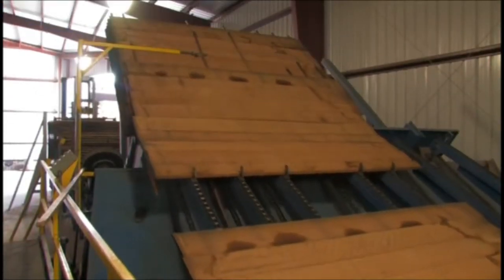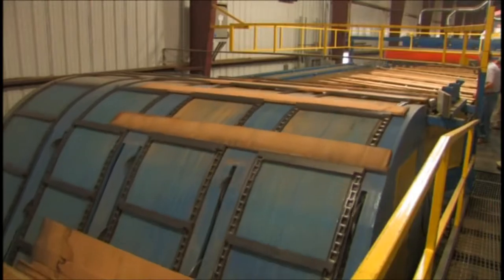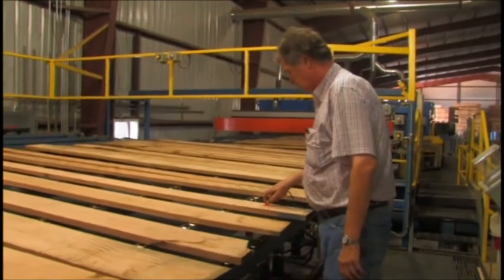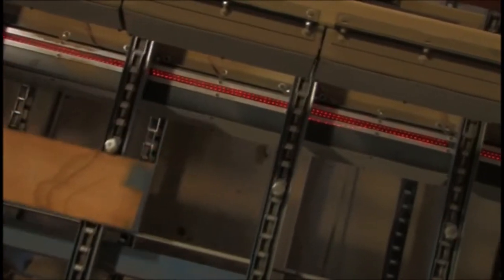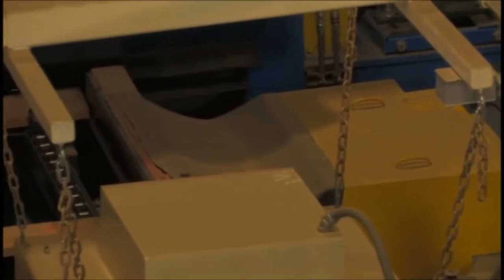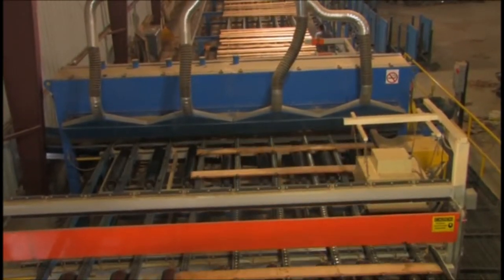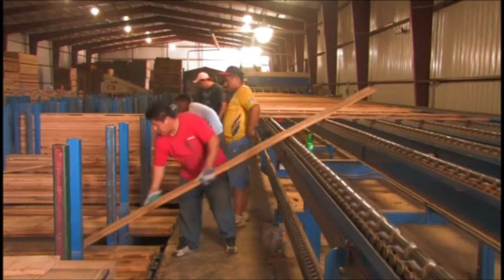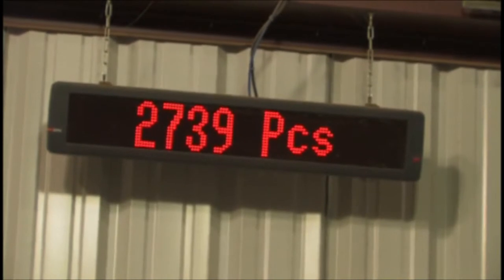Mayfield Lumber Dry Line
This video footage was supplied by and used with permission of one of our customers, Mayfield Lumber.  It is a clip taken from one of their corporate videos.